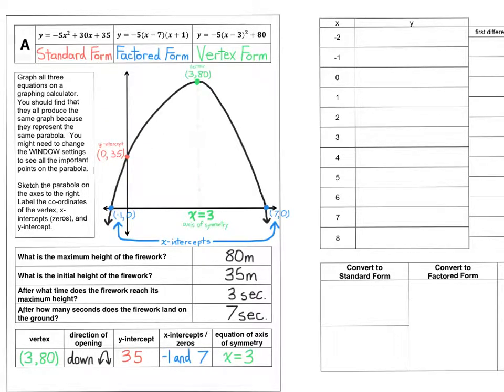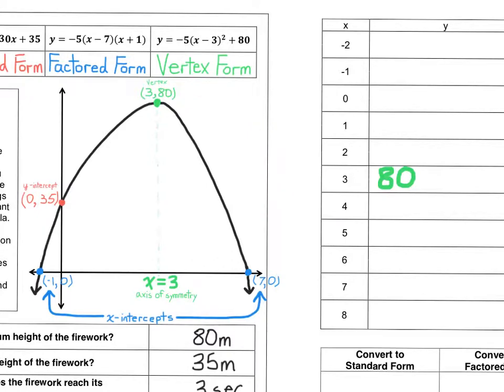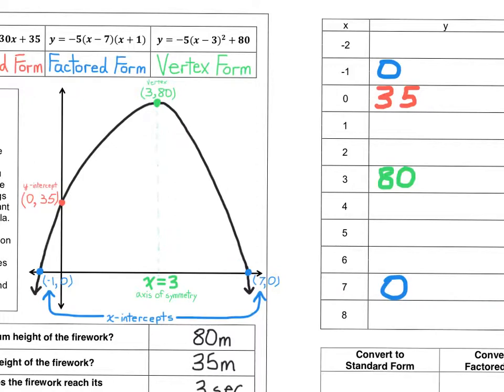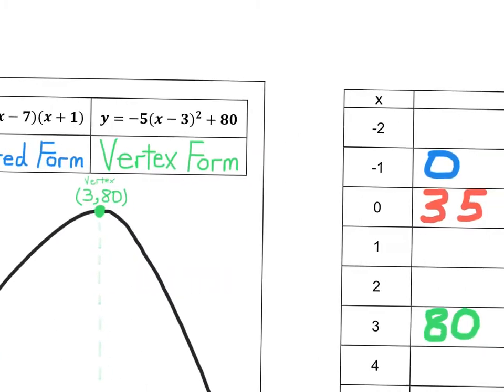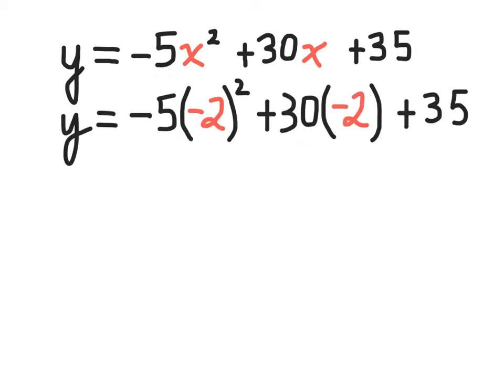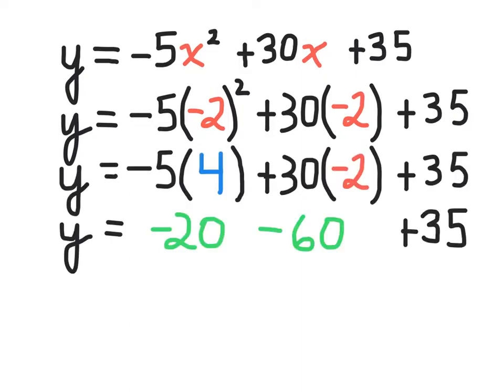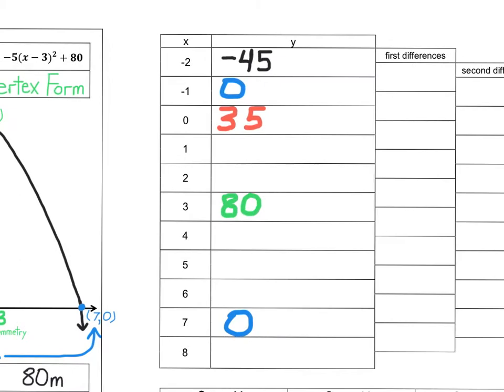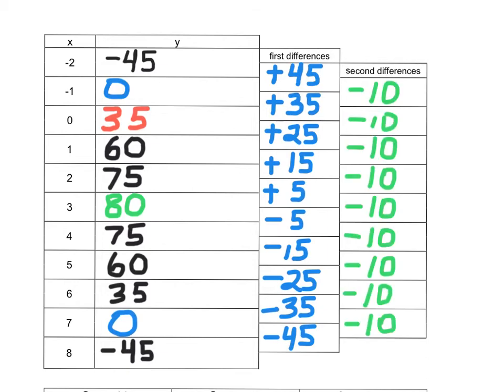MBF3C 5-02 b